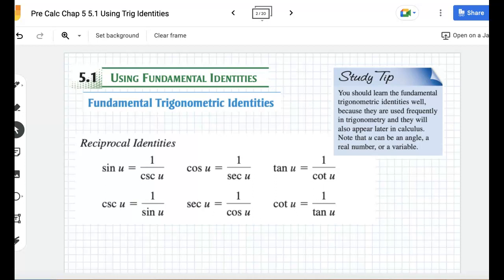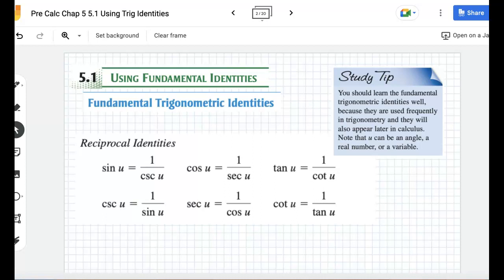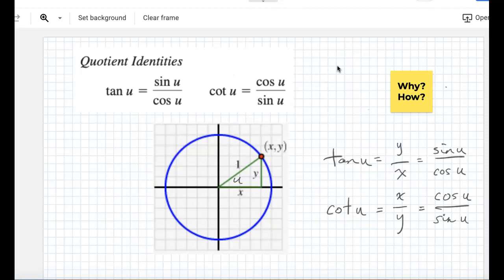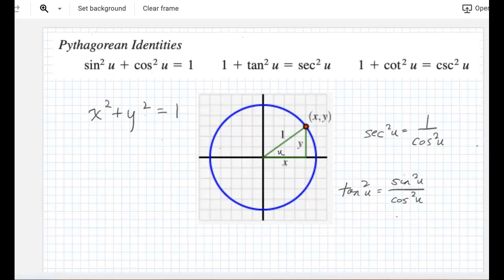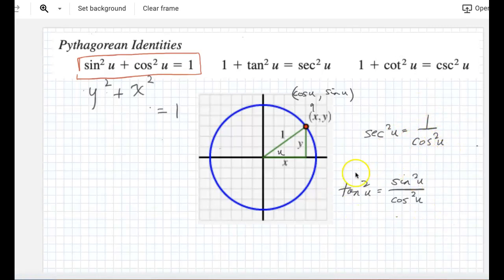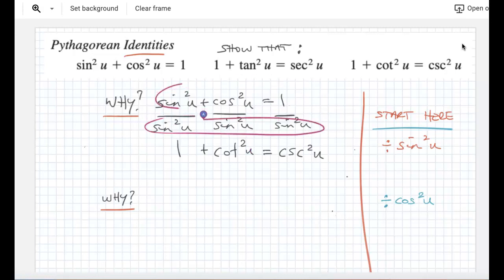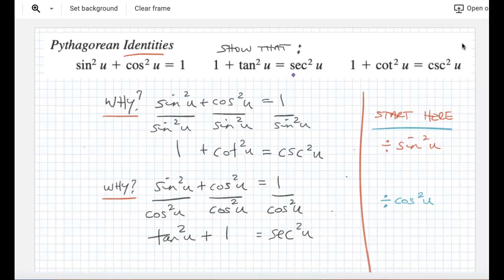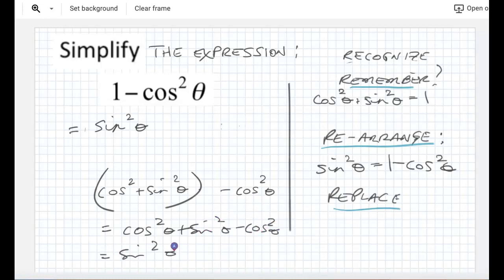PC 5.1 Part 1 Recip Quot and Pyth IDs